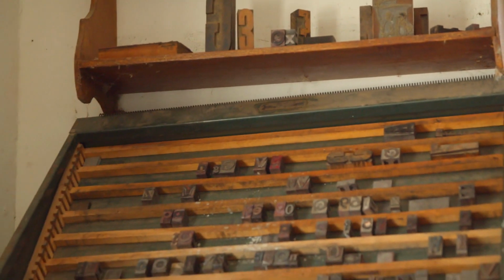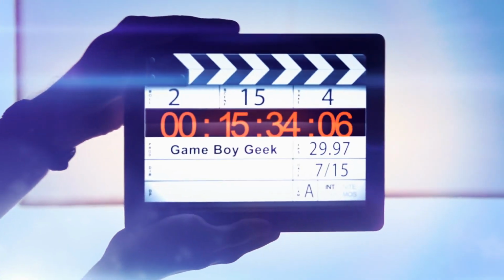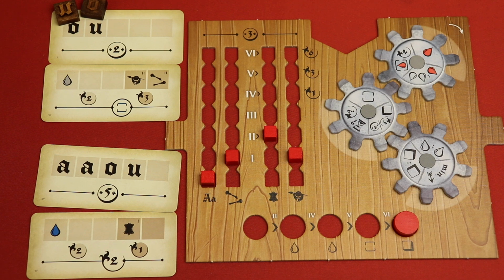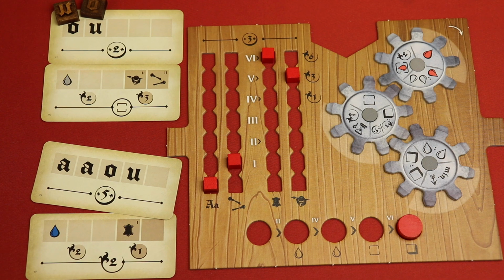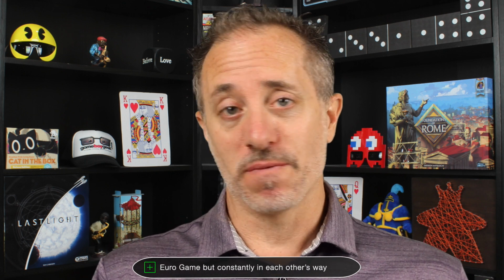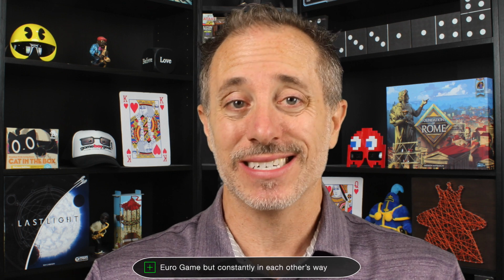Gutenberg Review - A Euro with a Bite!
My review of this euro game that has a bite! Finish orders by collecting type set and ink, but can you predict the opponents’ moves with the simultaneous hidden action selection?

0:00 - Introduction
0:35 - Overview
7:12 - Final Thoughts

Bezier Games (Cat in the Box)